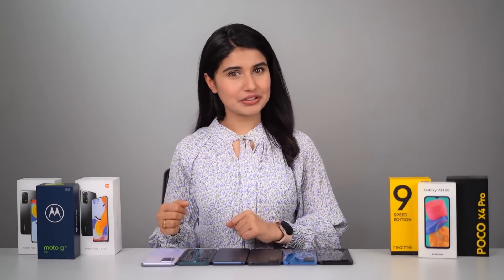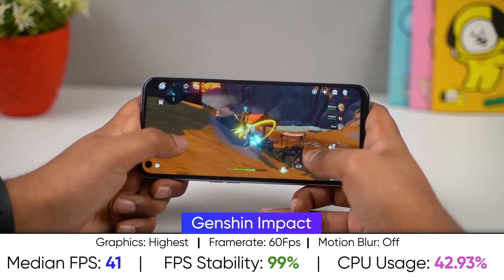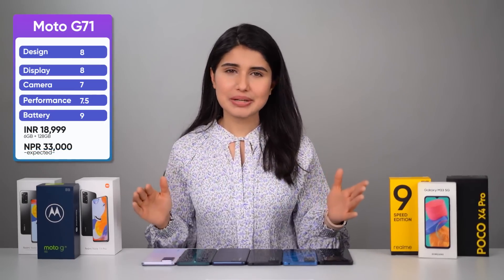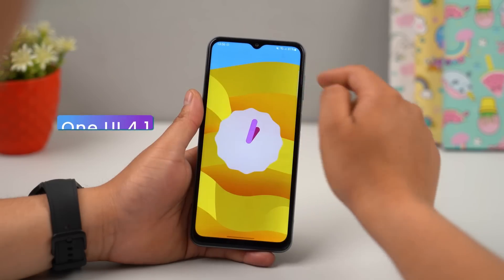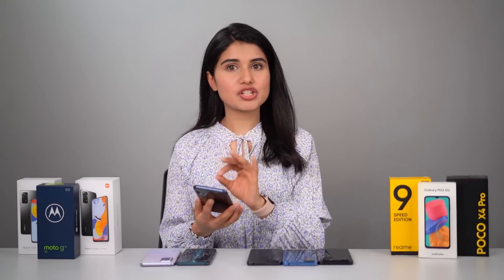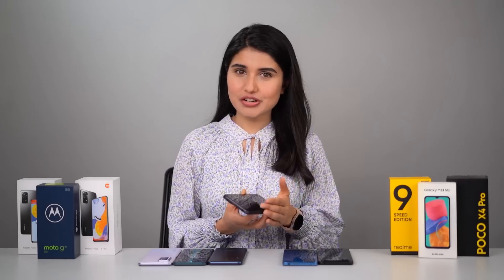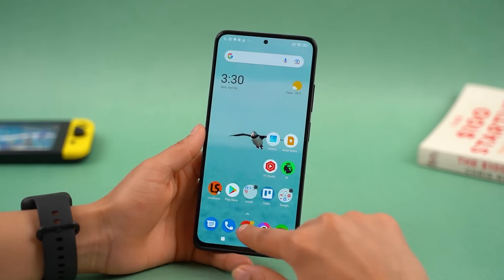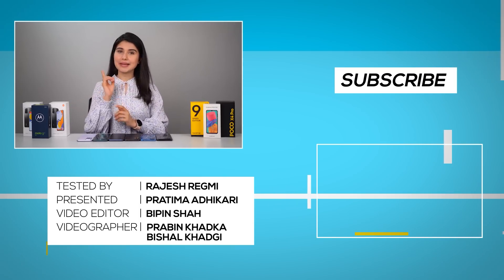Best Phones to Buy Under INR 20000 | NPR 35000 | USD 300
Hey everyone, in this video we have listed our top picks of phones you can buy under INR 20,000, NPR 35,000, or some $300. Enjoy!

1. Realme 9 SE:
Nepal: Not Available yet

Chapters:
00:00 - Intro
00:45 - Realme 9 SE 5G
02:37 - Motorola G71
03:54 - Samsung Galaxy M33 5G
05:57 - Redmi Note 11 pro 4G
07:15 - Redmi Note 11s
07:29 - Poco X4 Pro 5G
09:01 - Conclusion